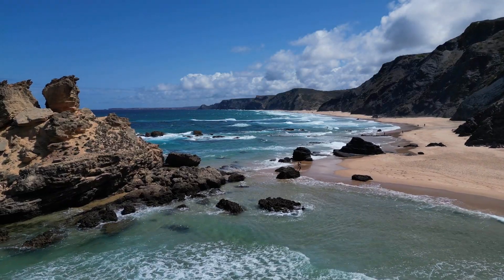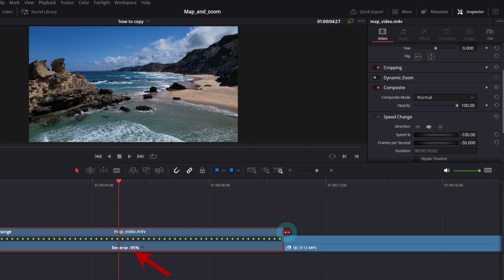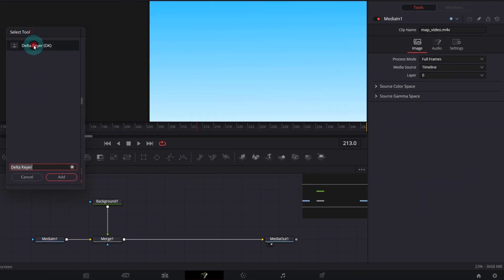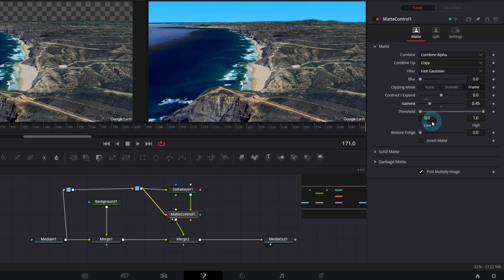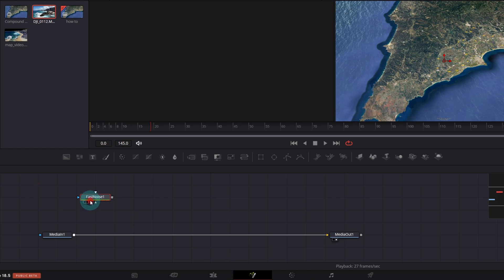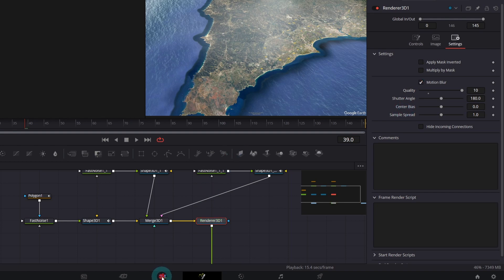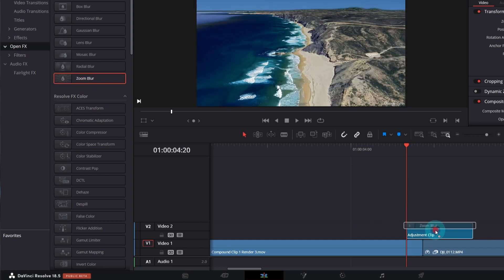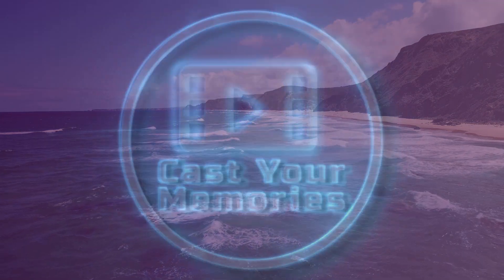How to Fast Zoom Google Earth Into Your Video [Free Davinci Resolve 18.5]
This is my step-by-step guide on how to create fast zoom effect combining google earth map and travel video.

Chapters:
00:00 intro
00:13 google map video
01:09 edit page trimming
02:43 sky replacement
05:19 clouds
07:08 waves
07:56 edit page final touch